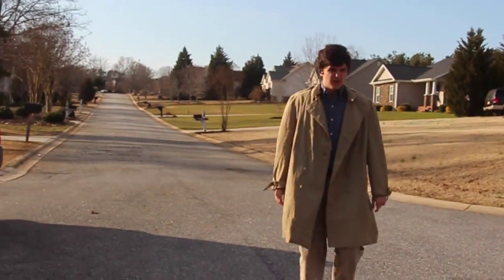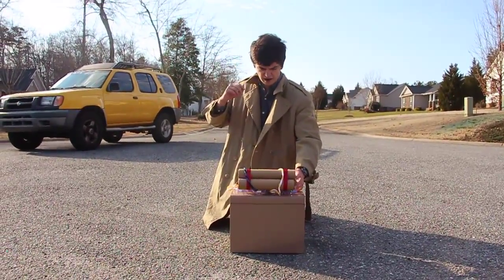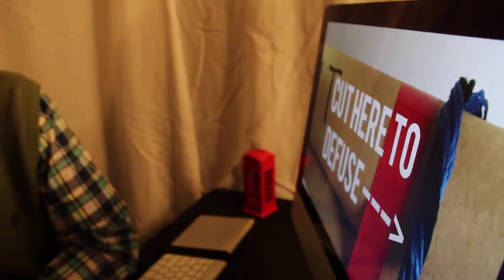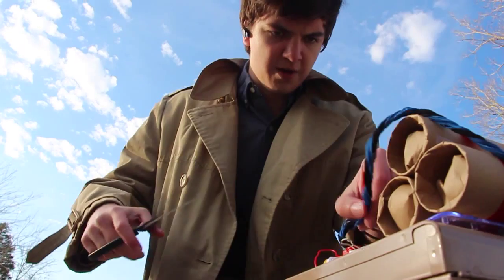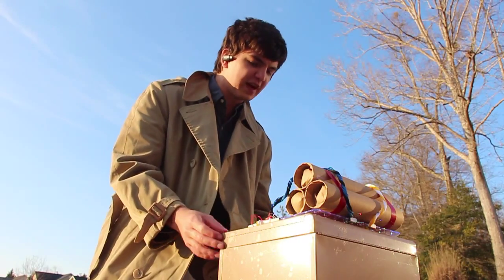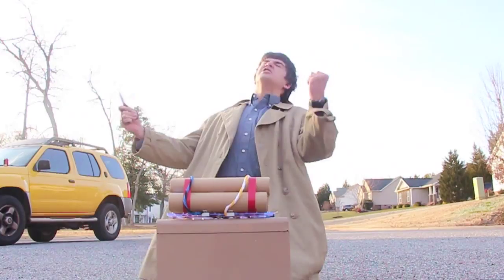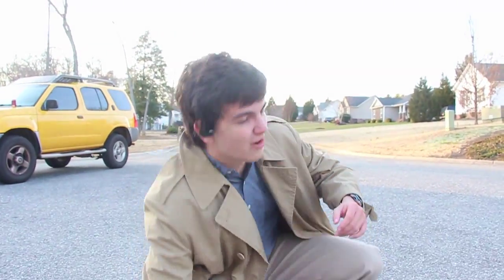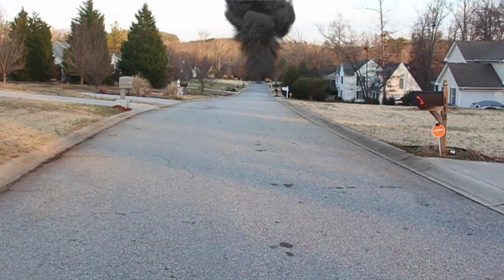If the Tumblr Dress was a BOMB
We hope you've decided what color you think the Tumblr Dress is, because it could mean the difference between life and death.

Ready, Aim, Fire by Rueben K